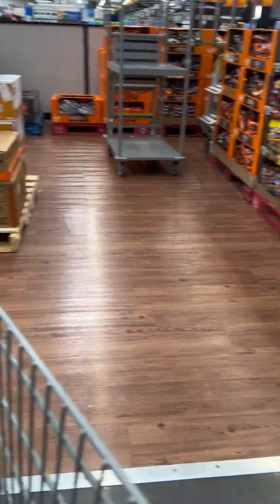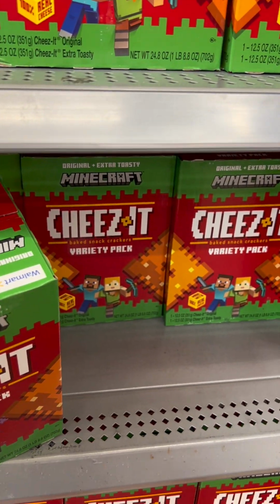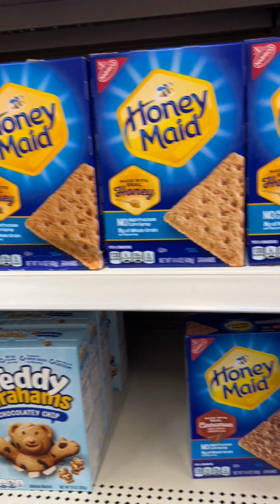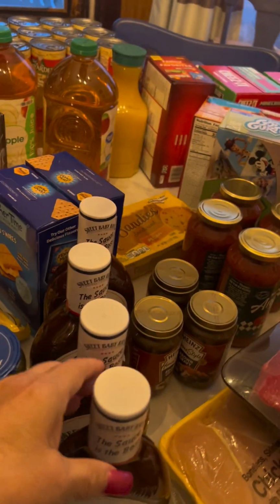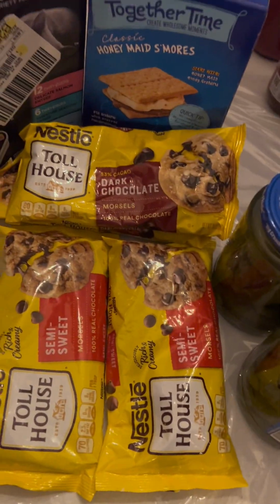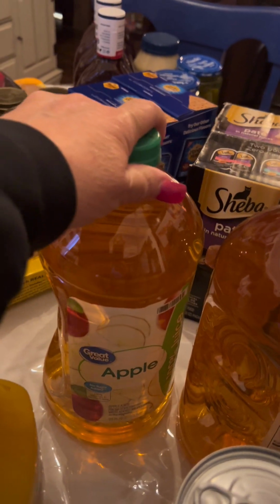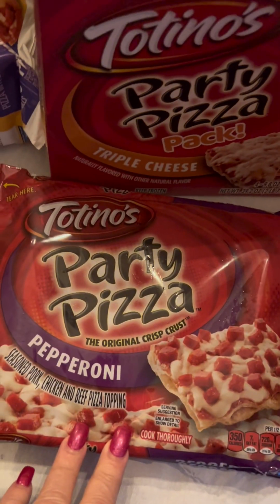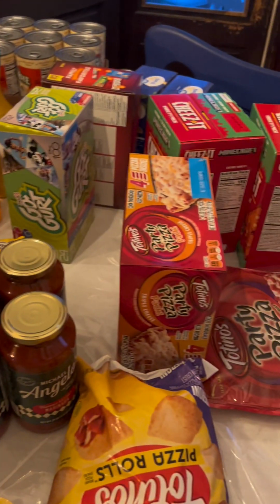First grocery haul video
This is my first haul I taped, I decided to show you all how I save money when buying groceries. We use multiple apps to help us save on groceries Ibotta being the one I used for this haul. With this haul we spent about $200 and we got about $45 back. Downfall to Ibotta they don’t have store brands but a lot of times their rebates make name brands cheaper anyway!